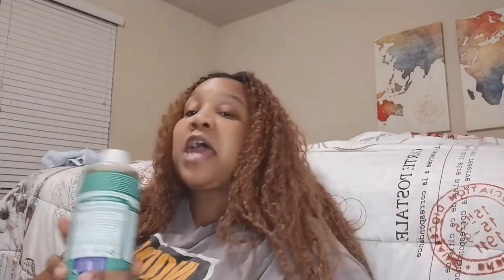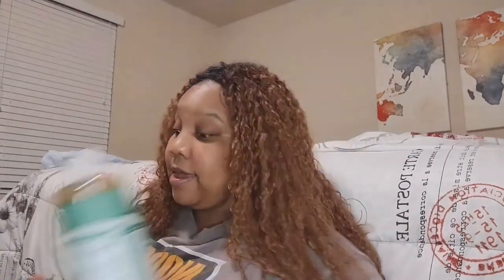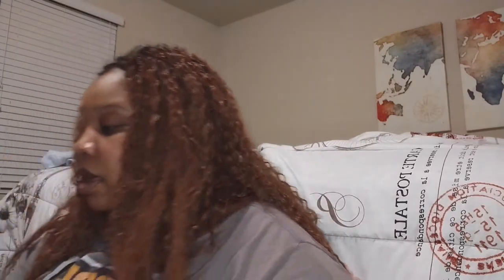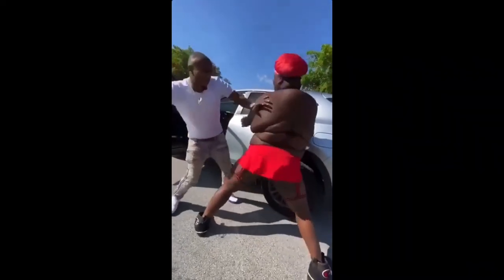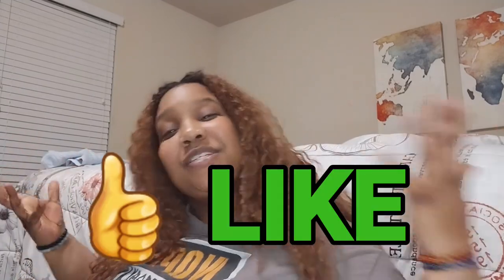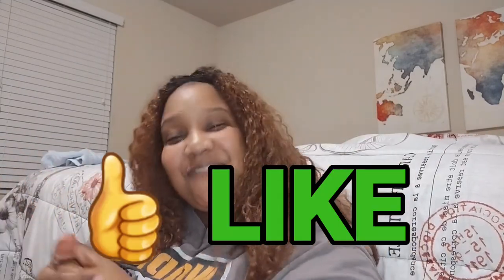HYGIENE 101..Prepping for your Partner(They won't want to leave!)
These are some basic tips I use to get ready for a romantic night with my partner. i hope they will be helpful for you as well!!